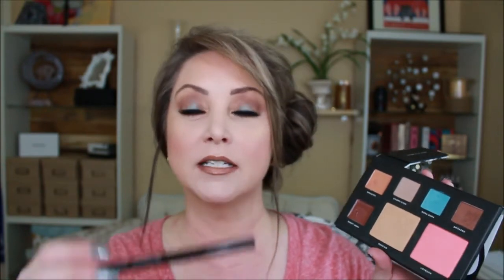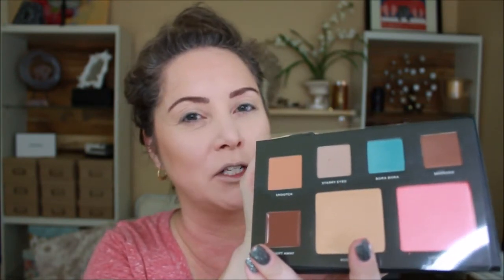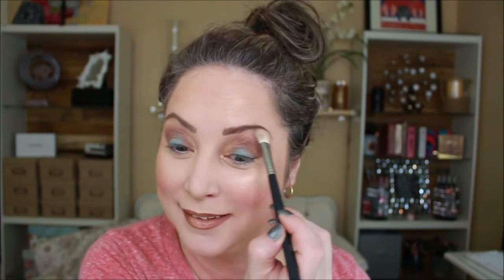Deck of Scarlet Palette #7 Roxette Arisa, Beauty Guru